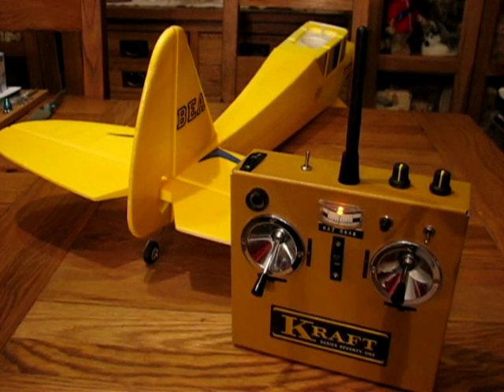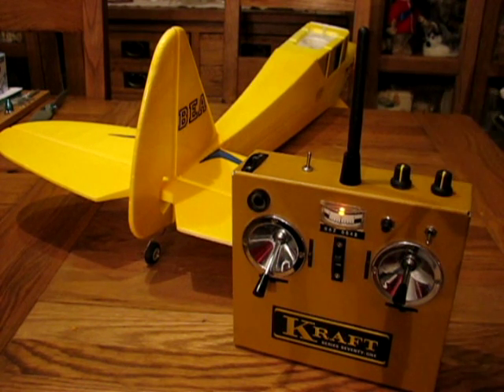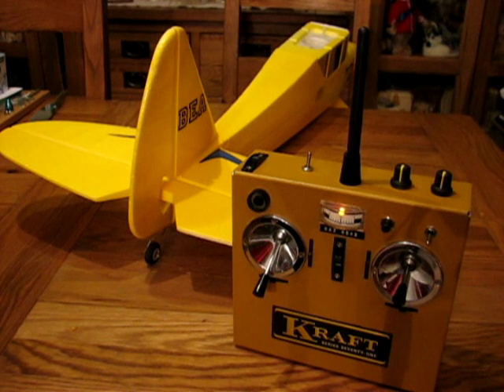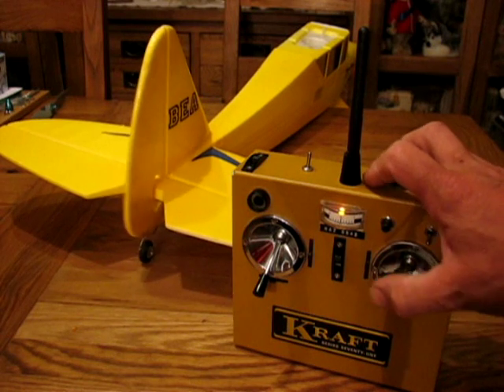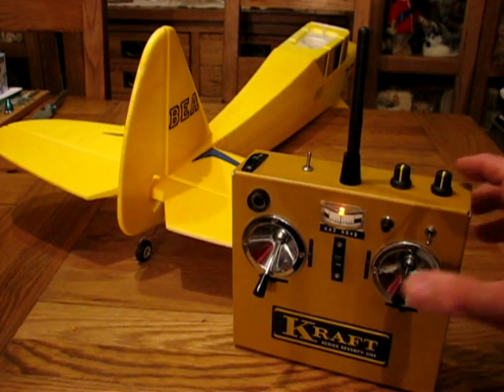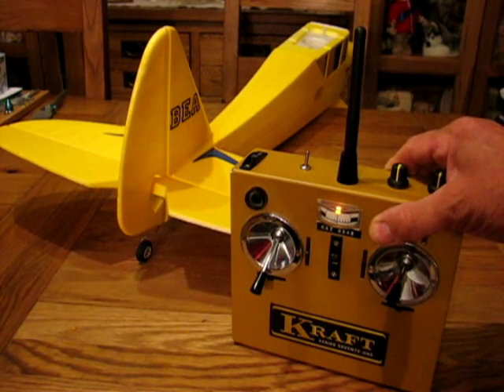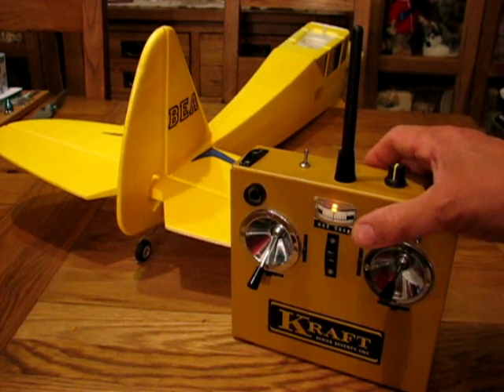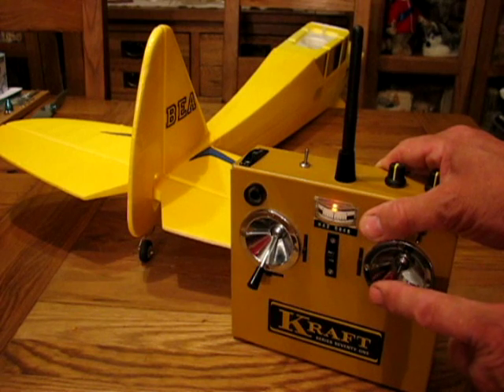Kraft Series 71 refit - development!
This is the Kraft refit I described in the previous video (please watch that first if you haven't seen it
As you know I'm a massive fan of single-channel flying on the button - one for right, two for left, and all that - so why not have your cake and eat it? :-)
The encoder now includes a true escapement emulation, the servo does the full rotary pawl action at the correct speed - deliberately slower than the servos natural speed of course.
Heres the spec:
5 channels, 4 propo, one toggle switched (ch6), with built-in servo slow
Self-calibrating sticks, saved to EEPROM during power-off - no measurements and presets needed (needs mechanical trim stick units)
Servo-reversing by holding sticks over on power-up, saved to EEPROM during power-off (throttle deliberately doesnt reverse, its a safety thing!)
Rates variable from 100% down to 10% via a pot, click for no rates
Expo variable from none to lots via a pot , click for no expo (sincere thanks to Paul Luby for his expo maths!)
Single-handed range check mode, flick the ch6 toggle three times to invoke, throttle is held off in range check mode, exit by moving stick
Switchable elevon mixer for flying-wings with 75% aileron & 25% elevator
Servo-slow on switched channel 6 (flaps, retracts etc)
No bootloader delay, instant ppm so Corona-safe!
True Single-Channel compound escapement emulation (effectively a mix)
Cheers
Phil